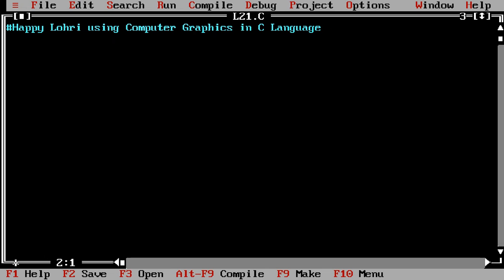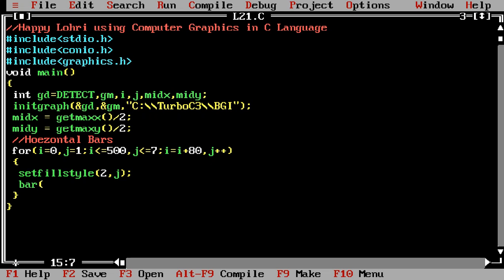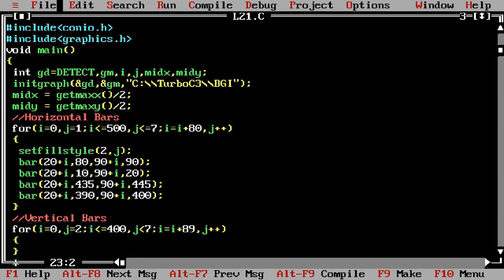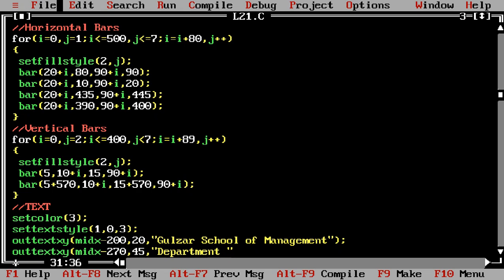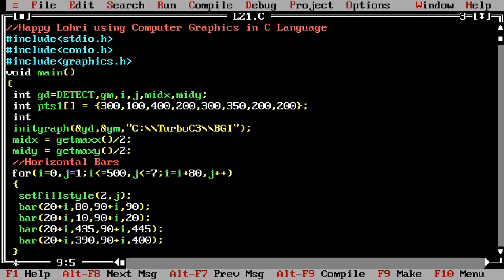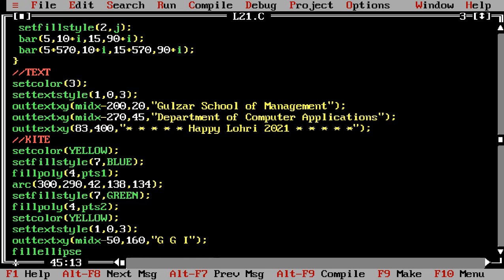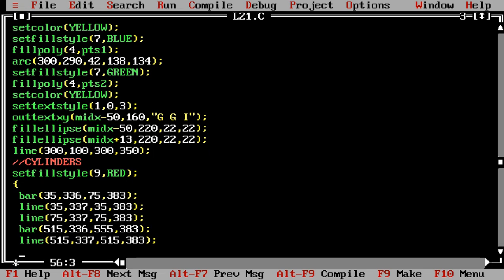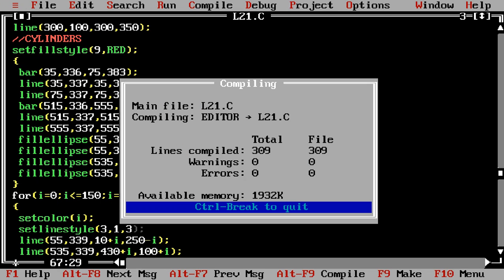Happy Lohri 2021 in Computer Graphics using C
Celebrations of lohri in Computer Graphics using C Language.
May the new year 2021 be just as colorful and joyful as the festival of Lohri...